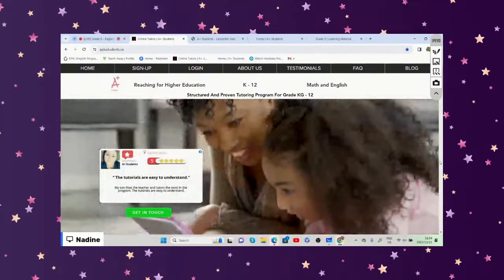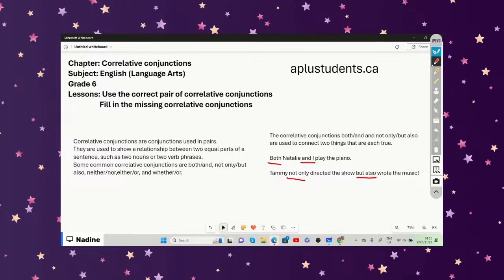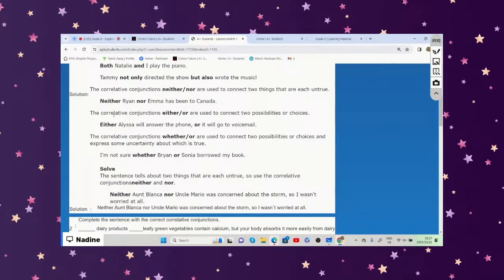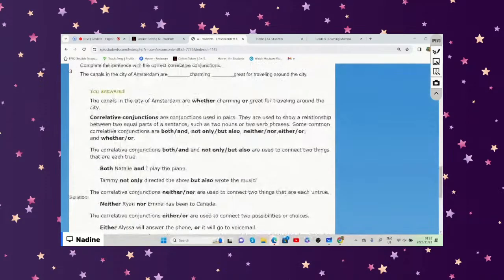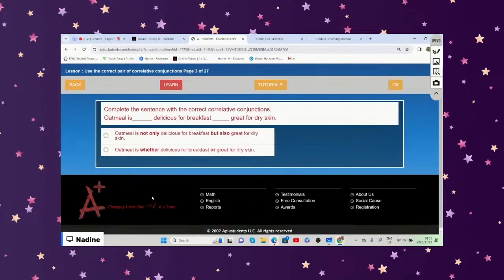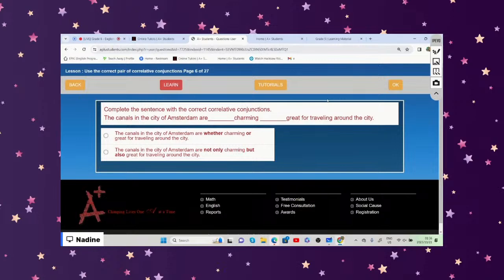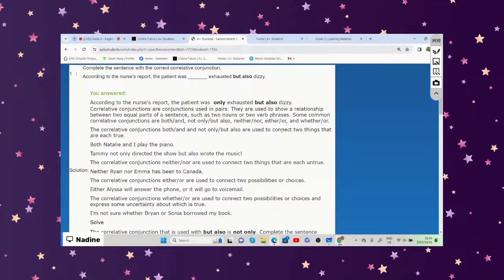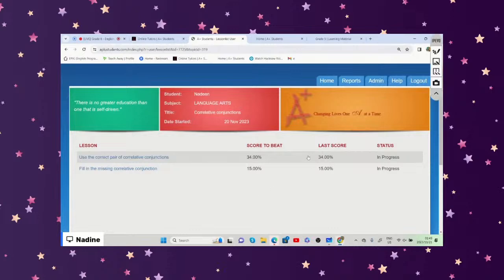Grade 6 - English: Correlative Conjunctions